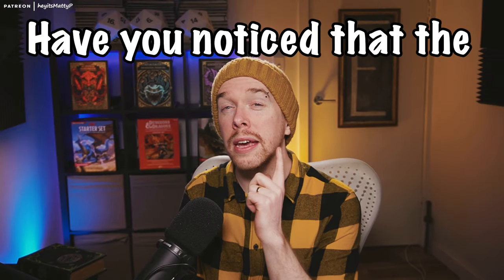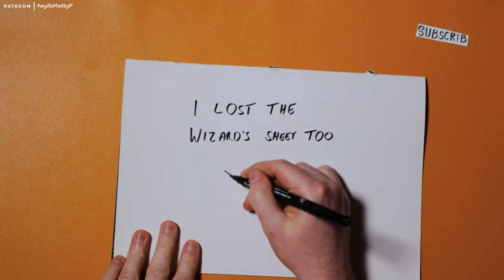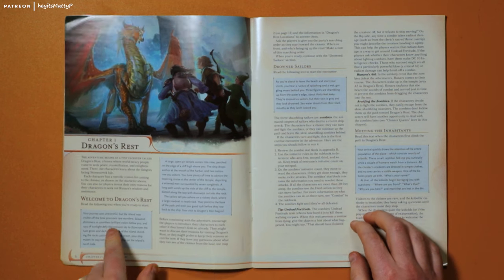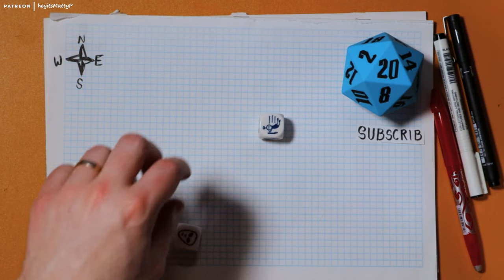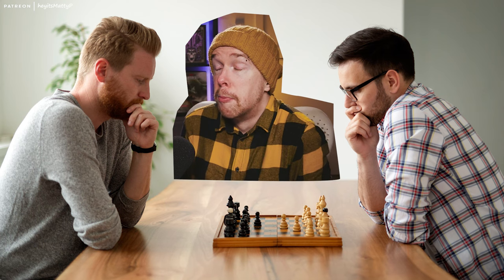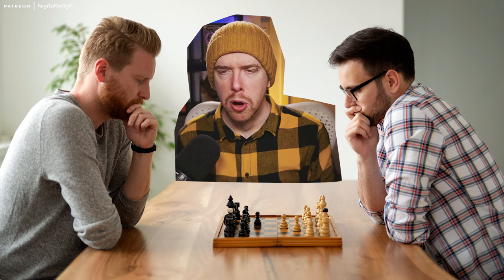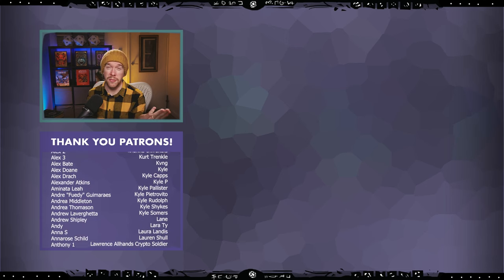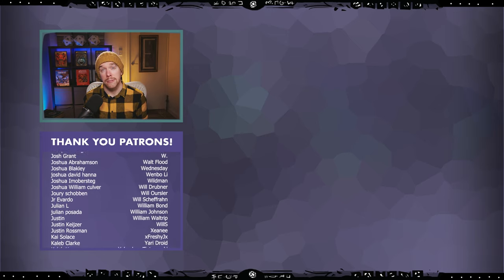You NEED better hooks! How to make a party and prologue for Dragons of Stormwreck Isle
In the new D&D Starter Set, what’s your party’s reason for adventuring? As written, Dragons of Stormwreck Isle has a weak adventure hook. This video will help new Dungeon Masters streamline DOSI.
▼CLICK▼

▼▼ Timestamps ▼▼
0:00 What's wrong with DOSI's adventure hooks?
1:14 How we're fixing DOSI's adventure hooks
2:21 DOSI giveaway!
2:53 Character backstories for DOSI
6:56 Prologue quests as hooks for DOSI